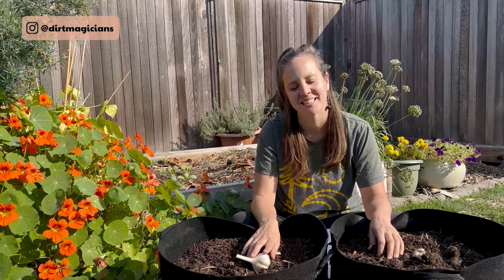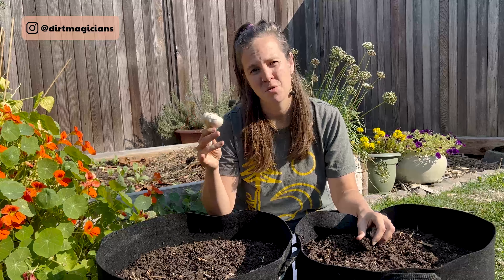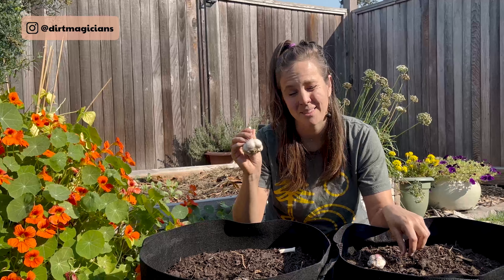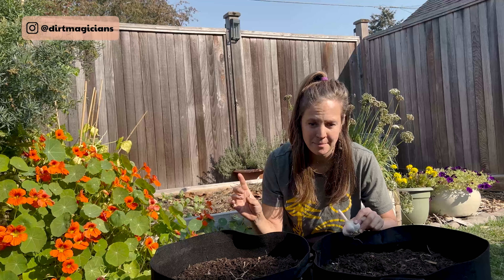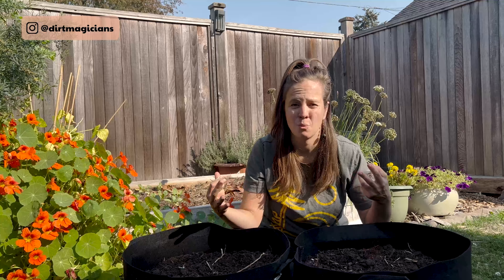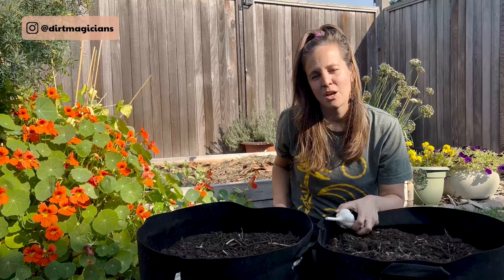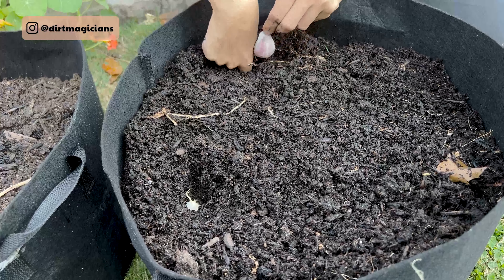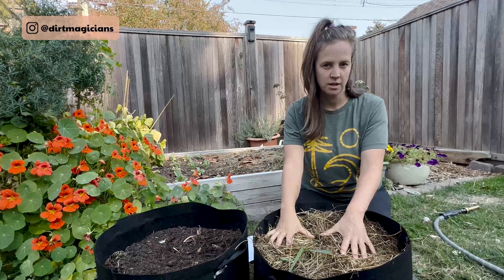Growing Garlic in Containers a Beginner’s Guide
Learn all about how to grow garlic at home, which cloves to plant for garlic, how to grow garlic from cloves.  Our aim is to be your go-to guide to hardneck garlic where we show you how we're planting garlic in Pacific Northwest.
Timestamps:
0:00 Overview of Growing Garlic
2:00 Choosing What Type of Garlic to Plant
3:40 Life Cycle of Garlic
3:52 What is Vernalization?
4:40 How to Prepare Growing Space for Garlic
6:05 When to Plant Garlic
7:36 How to Plant Garlic
8:45 Planting Garlic - Mulching
DirtMagicians’ vision is to create a tribe of food gardeners who come together in a community and teach each other through shared experiences and knowledge. Be part of a passionate community and connect with like-minded gardeners from all walks of life.

📚 Learn to Grow Healthy Food at Home via Education, Community and Shared Experiences: